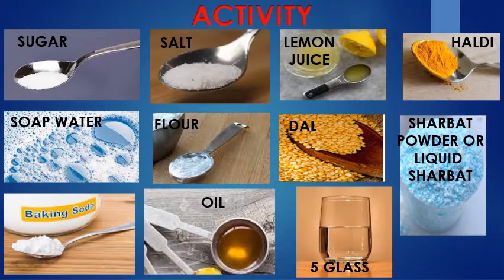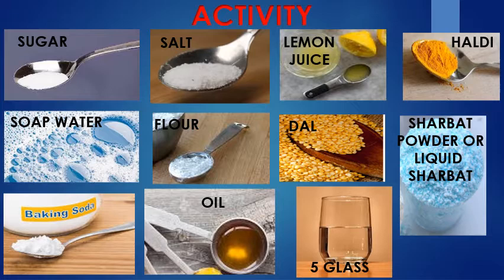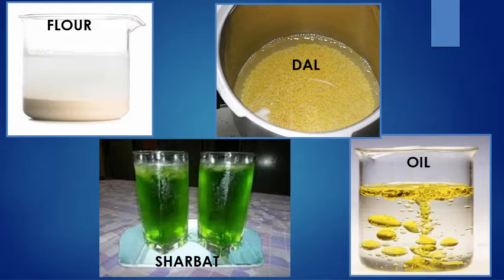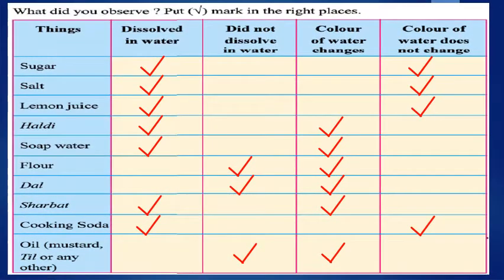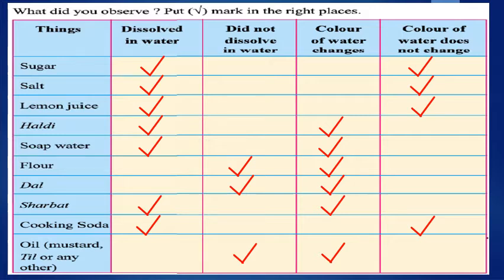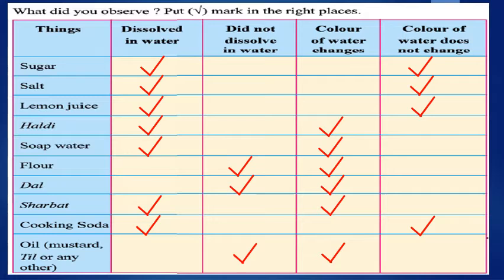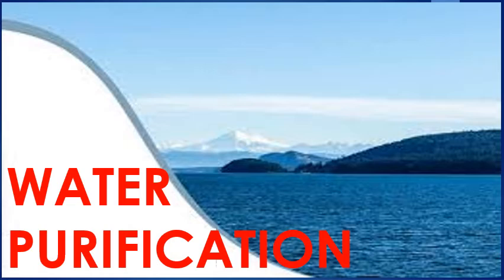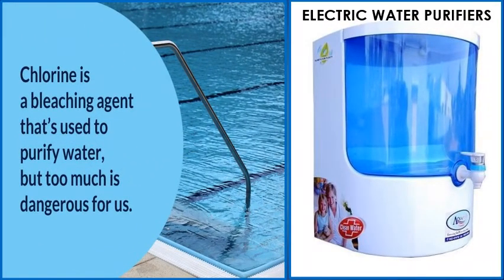L-13 A River's Journey | Part-4 | Activity, Water Purification | 4th EVS | NCERT - Gujarat | CBSE.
Activity - To see what things dissolve in water, Water Purification methods, Textual Exercises with Explanation.